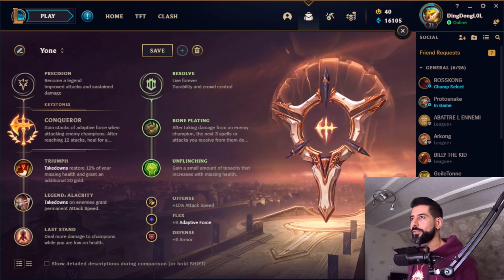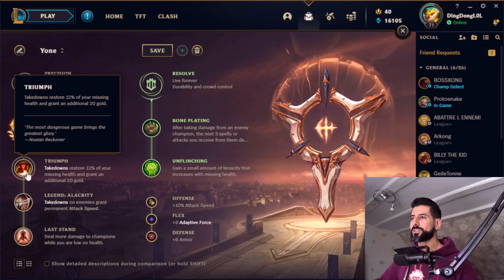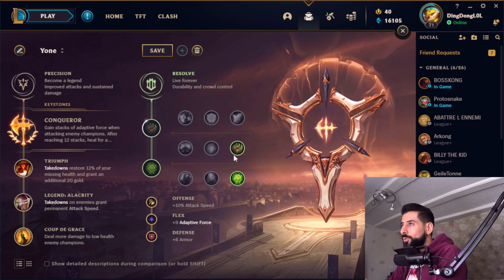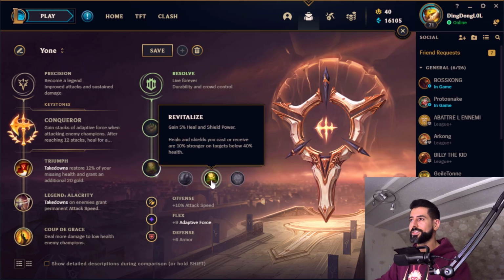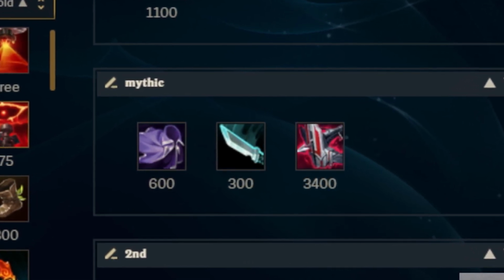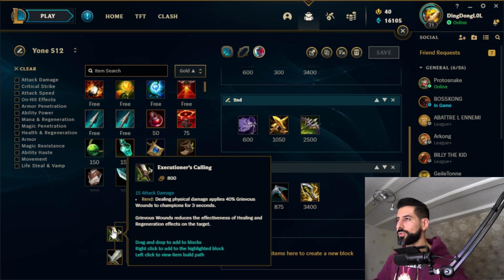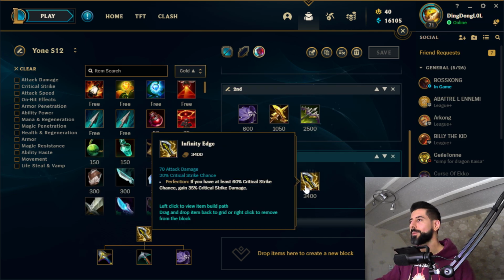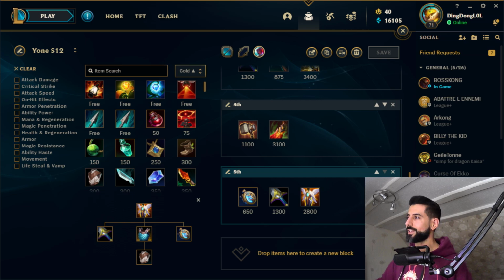BEST Season 12 ITEMS & RUNES On Yone! | Build Like This And Start The Climb - League of legends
🔴LEAVE SOME LOVE HERE: shorturl.at/lnsI3🔴
In this video, i show the best runes and items for yone

Enjoy :D

👨‍👩‍👧‍👦 Become a Channelmember 🢂 shorturl.at/cqxCH
🔴 DON´T CLICK THIS: shorturl.at/lnsI3

Yone in general:
Yone is a beast in the late game, but till he get there, he is pretty much not a champion. Usually at the beginning you wanna play it safe and farm your items. At level 3 you can start to trade with your combo. But first you need to stack up your Q. Once you got Q3, you can start with E, Q3 to close the distance and knock up the enemy, then Q + auto again q and E back into your body. Yone is a very good champion in leagueoflegends to carry with!

For runes on Yone, i use conqueror triumph legendtenacity and coupdegrace
On the second rune tree, i go for tasteofblood and ravenoushunter
On the third rune tree, i go for attackspeed adaptiveforce and armor

For items on Yone i like to build infinityedge phantomdancer and deathdance as the coreitems.

In case you missed my combo video, on how to do the yone combos
New Yone MAIN Shows 6 COMBOS That You Can Easy Learn & Master | League of Legends Yone Guide